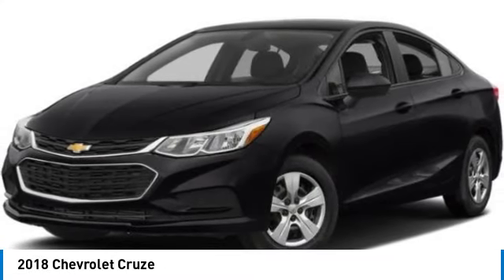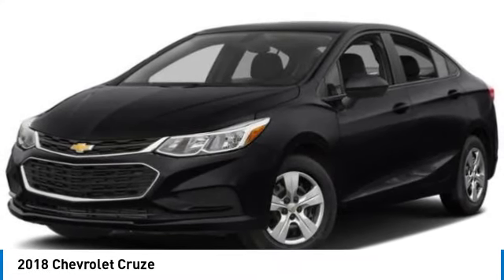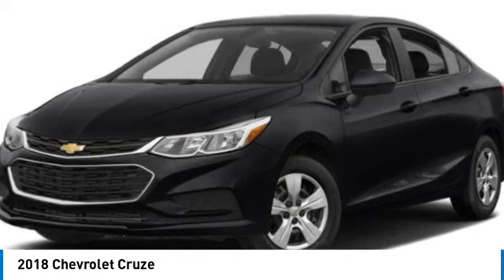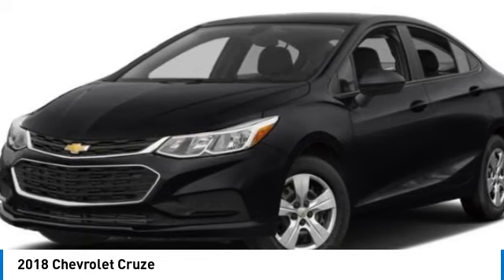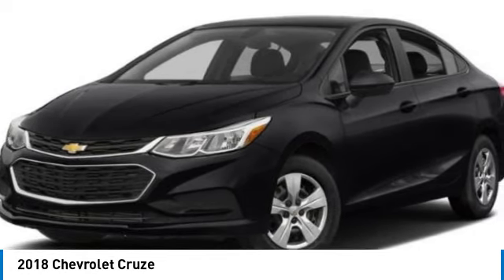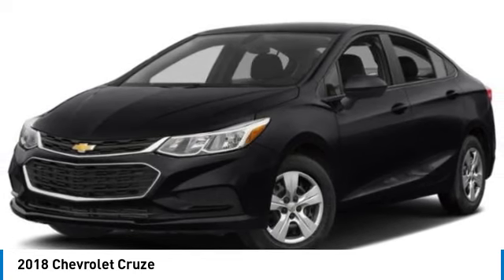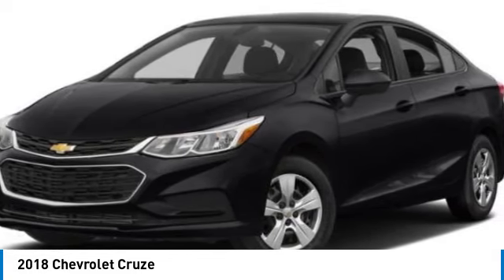2018 Chevrolet Cruze H42120A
2018 CHEVROLET CRUZE Huntington, WV
Stock# H42120A

KBB.com 10 Most Awarded Brands. Only 59,919 Miles! Delivers 40 Highway MPG and 29 City MPG! Carfax One-Owner Vehicle. This Chevrolet Cruze delivers a Turbocharged Gas I4 1.4L/ engine powering this Automatic transmission. LoJack 1-Year Subscription -- $599.00 INSTALLED EQUIPMENT:, TRANSMISSION, 6-SPEED AUTOMATIC (STD), SILVER ICE METALLIC.

* This Chevrolet Cruze Features the Following Options *
SEATS, FRONT BUCKET WITH RECLINING SEATBACKS AND ADJUSTABLE HEAD RESTRAINTS (STD), LS PREFERRED EQUIPMENT GROUP includes Standard Equipment, LPO, REAR SPOILER, FLUSHMOUNT, LPO, FRONT AND REAR SPLASH GUARDS, CUSTOM MOLDED, LPO, BLACK BOWTIE, LICENSE PLATE BRACKET, FRONT, JET BLACK, CLOTH SEAT TRIM, ENGINE, 1.4L TURBO DOHC 4-CYLINDER DI with Continuous Variable Valve Timing (CVVT) (153 hp [114.08 kW] @ 5600 rpm, 177 lb-ft of torque [239 N-m] @ 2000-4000 rpm) (STD), AUDIO SYSTEM, CHEVROLET MYLINK RADIO WITH 7  DIAGONAL COLOR TOUCH-SCREEN AM/FM stereo with seek-and-scan and digital clock, includes Bluetooth streaming audio for music and select phones; featuring Android Auto and Apple CarPlay capability for compatible phone (STD), Wipers, front intermittent, variable.

Test drive this must-see, must-drive, must-own beauty today at Dutch Miller Chevrolet Hyundai, 1100 Washington Ave, Huntington, WV 25704.